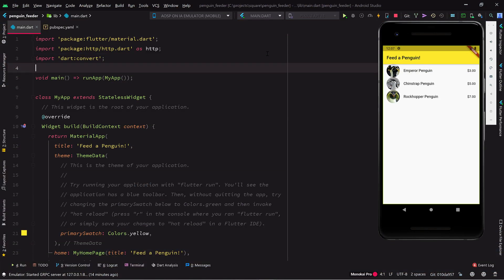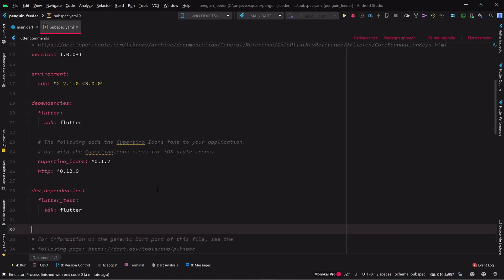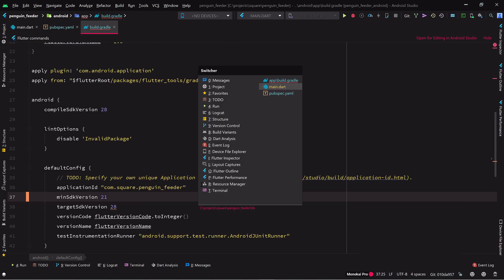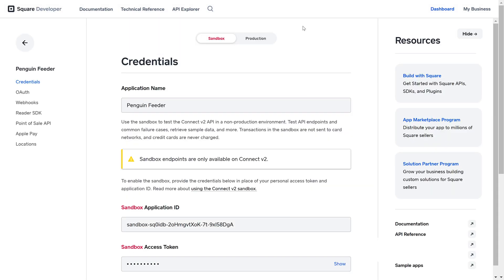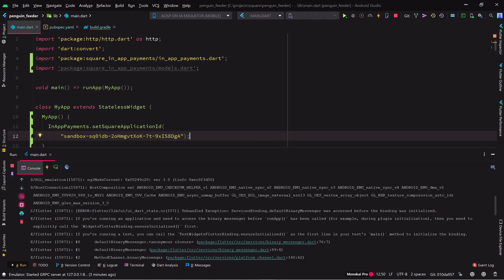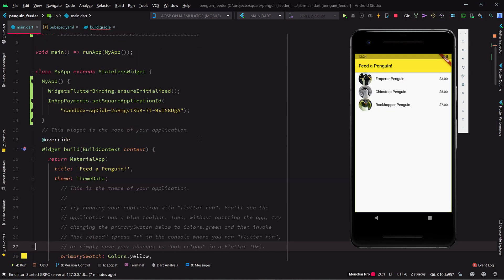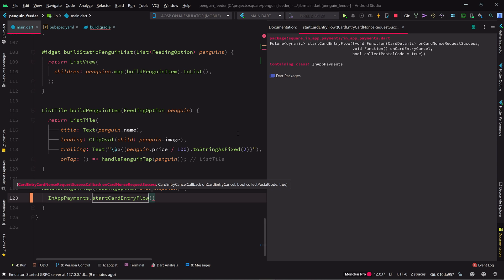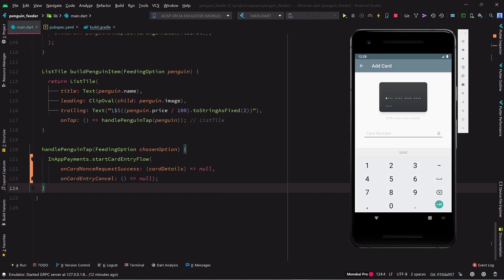Sandbox Sessions: Add the In-App Payments plugin to the Flutter app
In this episode, we start wiring up the Square In-App Payments SDK to allow accepting credit card payments in the Flutter application. You will learn how to add the Square In-App Payments SDK to the application and initialize the SDK inside of the application.